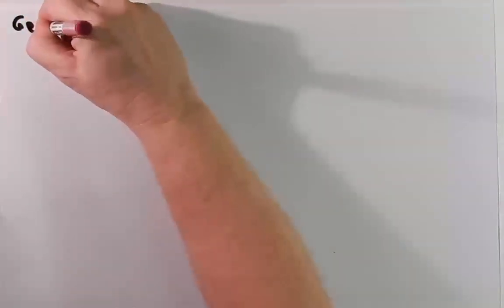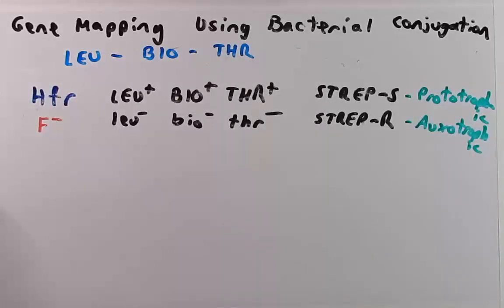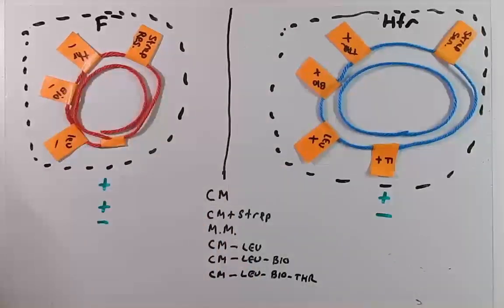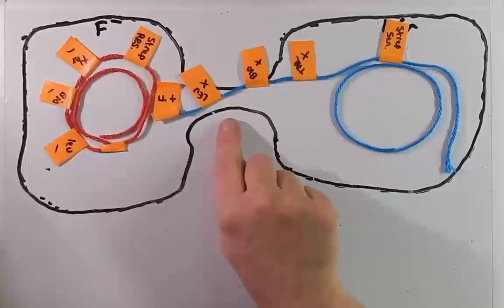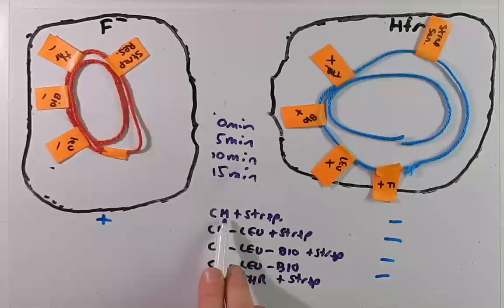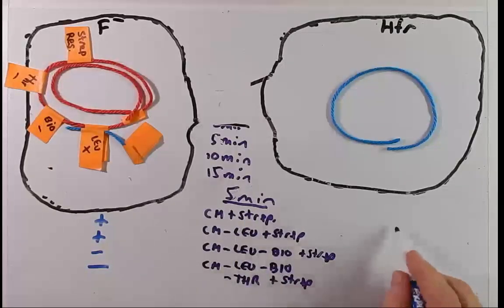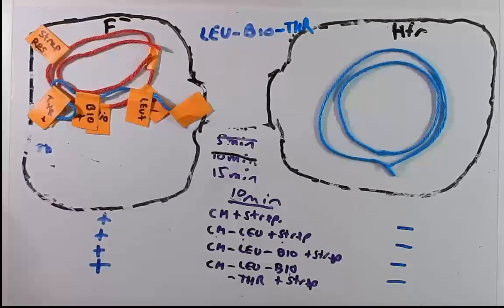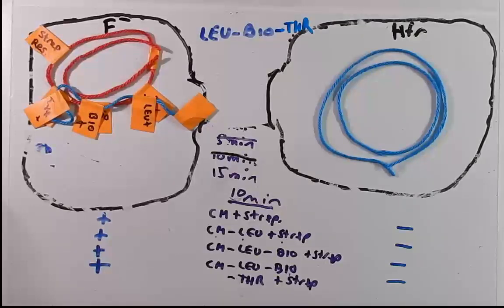Bacterial Gene Mapping Using Conjugation